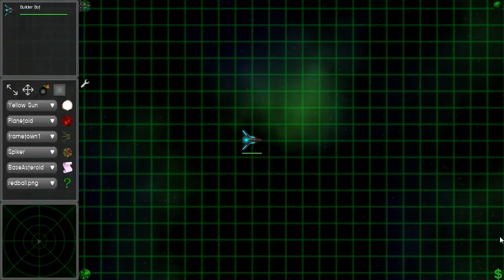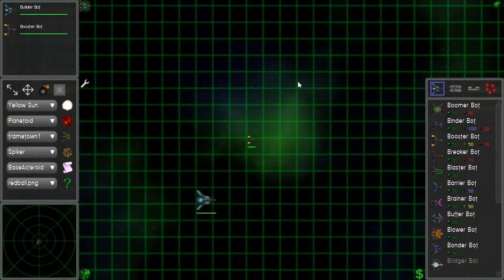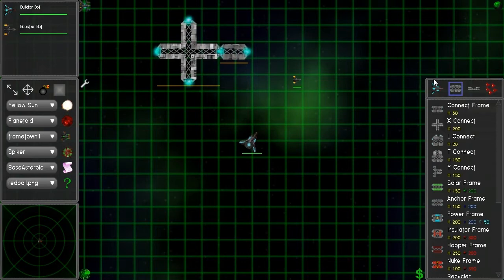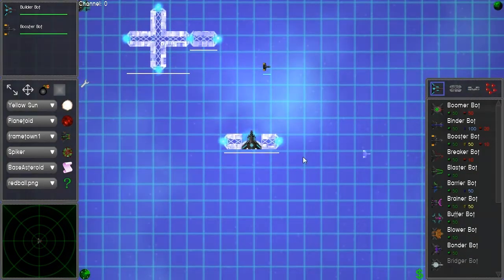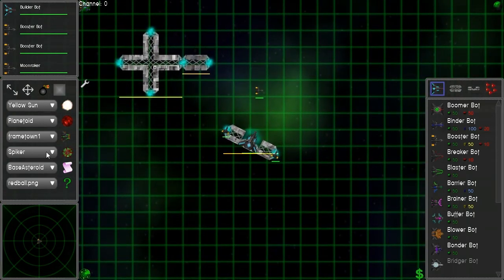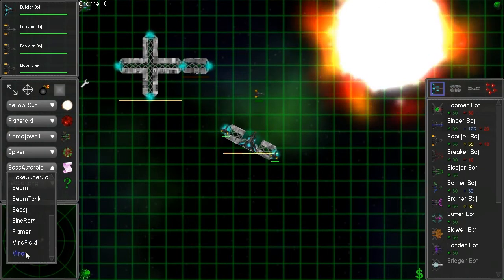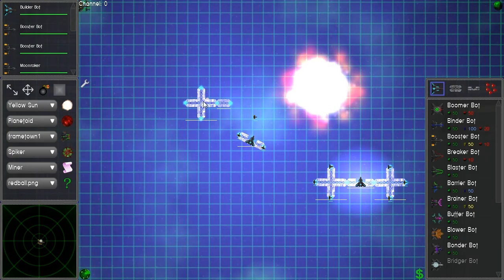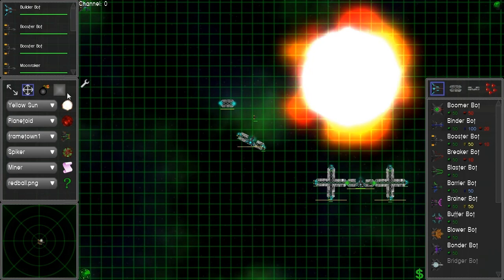OreSome Shipyard: Tutorial 1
If you have any questions about how to do anything, message me, I'll put the answers in the next tutorial.